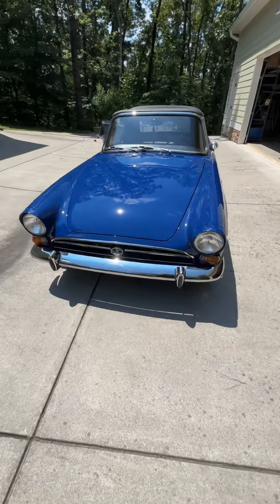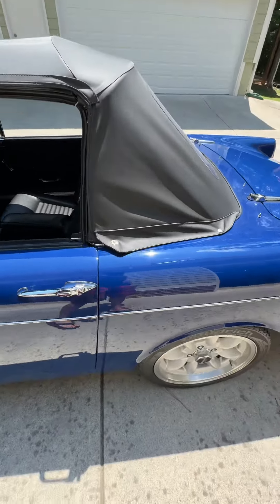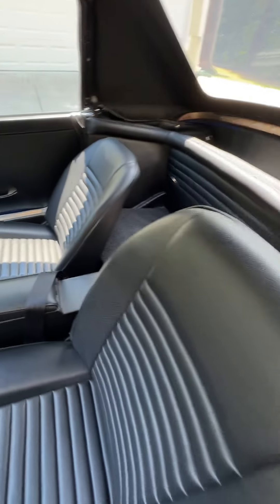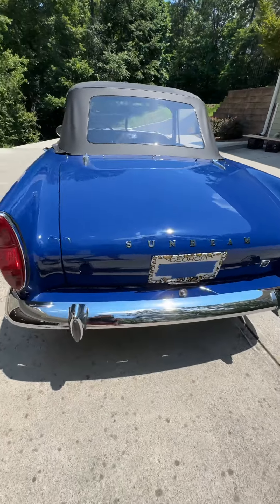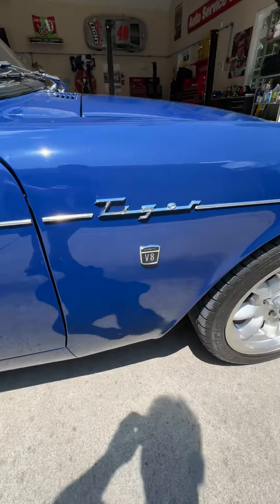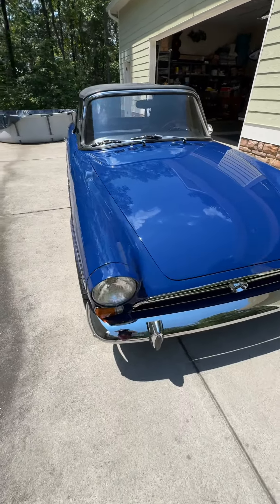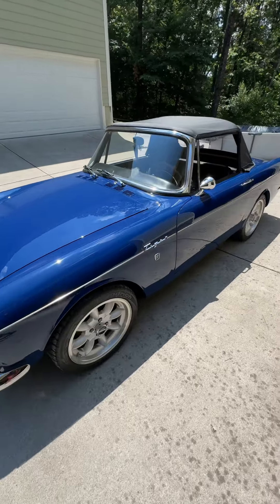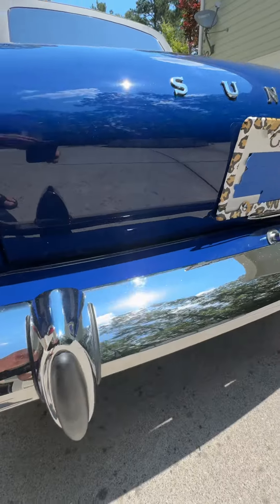1967 Sunbeam Tiger MK1A for sale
You are looking at the nicest 1967 Sunbeam Tiger MK1A on the market. This absolutely beautiful car is like NEW. Powered by a built 289 stroked to 347 and a 4 speed transmission. All new stainless steel H pipe exhaust with ceramic coated headers. 15″ Minilite-style wheels are finished in gunmetal gray and are wrapped in 175/65  tires. Braking power-assisted front discs and rear drums. This Tiger is finished in Midnight Blue paint that is flawless with black interior & top. Correct wood rimmed steering wheel and burled walnut dash,140-mph speedometer, tachometer, an analog clock, gauges for battery voltage, oil pressure, water temperature, and fuel level. Everywhere you look on this car it looks new. The undercarriage is fully restored and meticulously detailed. The car is documented with the Sunbeam Tiger Owners Association Certificate of Authenticity with all the numbers. You will not find a nicer Sunbeam Tiger for sale.  If you are looking for a head turner or classic car that you can take to the track, car show or just have for garage art you have found your car. Just over 7,000 of these cars were produced and only half believed to have survived.
Please call for more details.